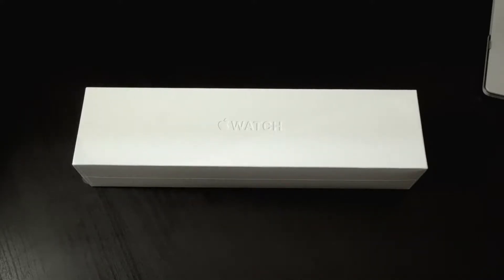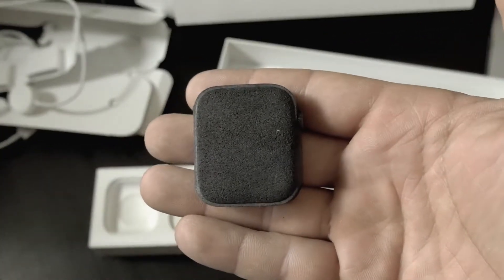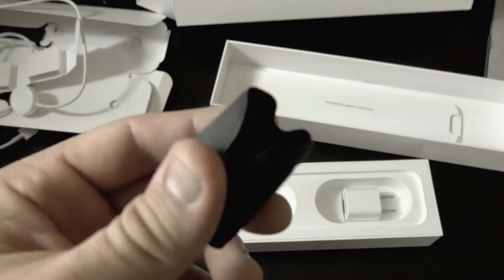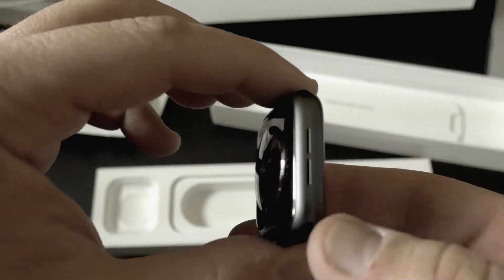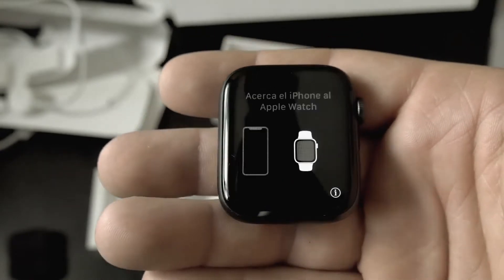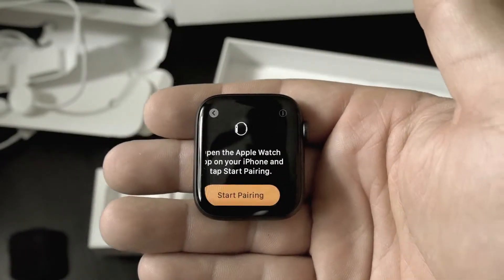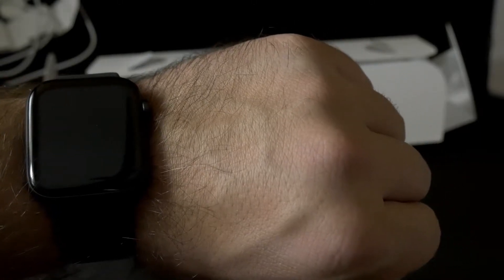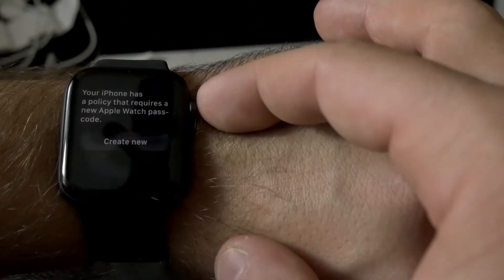Apple Watch Series 4 - Unboxing and Quick Overview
Quick unboxing and first look at the Apple Watch Series 4.

P.S. After looking into it, it appears that there is no native sleep tracking on the Apple Watch and that you will have to download a 3rd party app. Pretty big omission for such a pricey smart watch in my opinion.